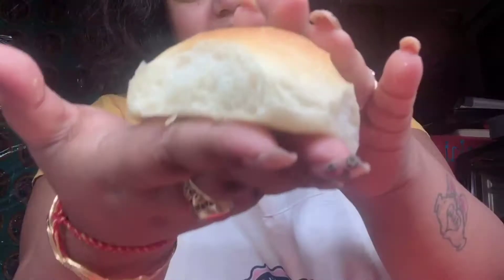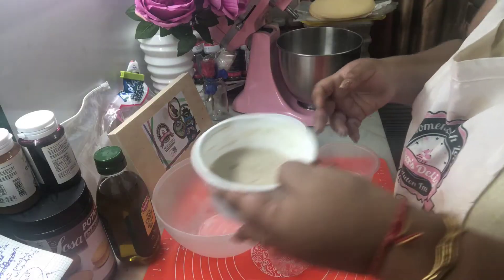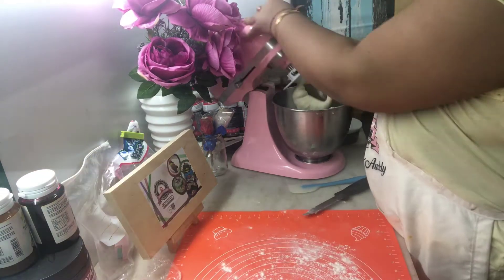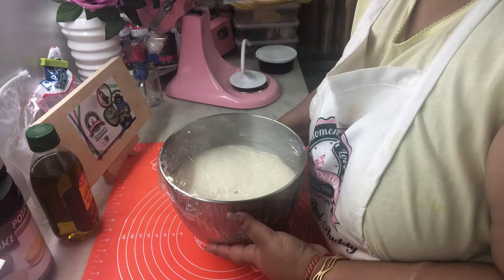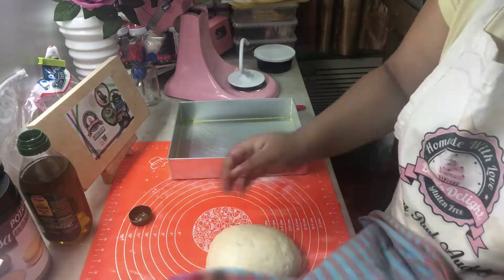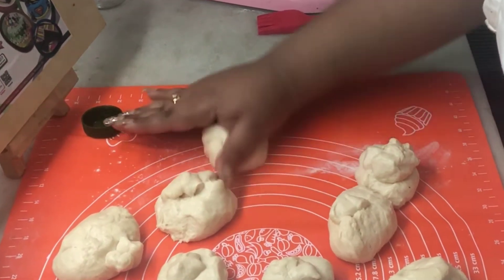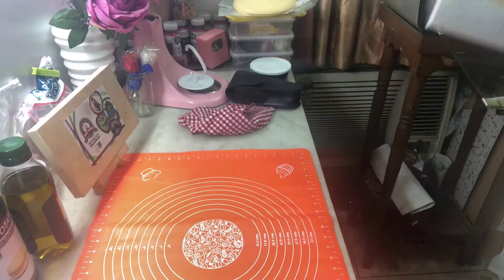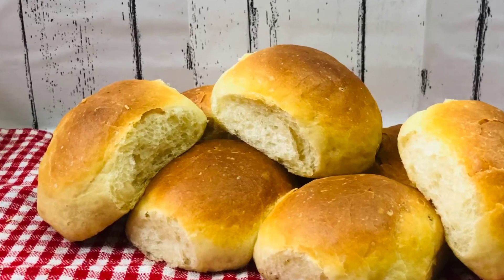Softest Homemade Dinner Bread Rolls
Learn how to make easy dinnerrolls homemade bread ! So moist and so soft which can be prepared at home easily !

Note:
1. I’m using a stand mixer, if you are kneading by hand then your kneading time would be more until you get the desired consistency.

2. I missed the part about adding the milk powder n sugar in the video, 😐 so please add them right after the flour.

3. Add 2-3 tbsp milk if your dough feels dry, remember we want a soft moist dough. I added 3tbsp to get it!

4. If you are using the instant yeast then no need to keep it aside for 10 mins.

Ingredients:-
250grams Flour + some extra to sprinkle
9grams Yeast (active dry yeast)
75ml milk (lil warm) + 4tbsp extra if you need
75ml water
5grams salt
8grams milk powder
8grams castor sugar
15grams Unsalted butter
Some olive oil/vegetable oil for greasing

Extras:
Tea towel
A large bowl
Cling wrap

Bake @ 180-200’ C for 15-18mins
(Varies from oven to oven)

You can check out other videos on my channel too!